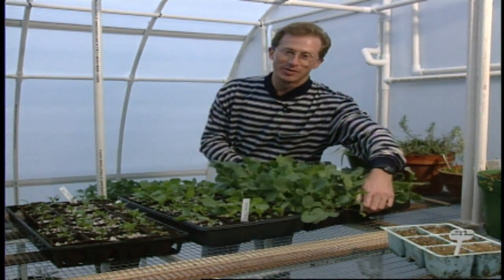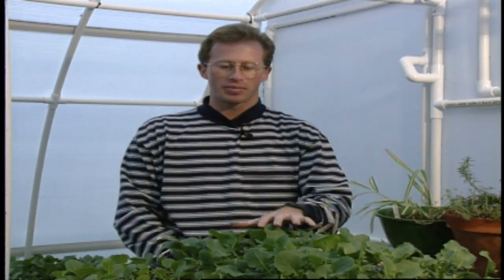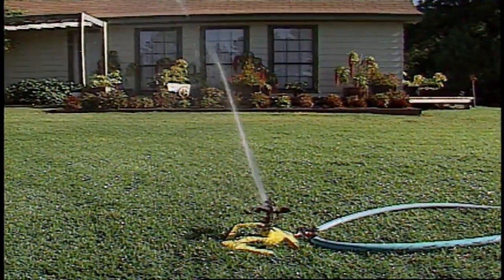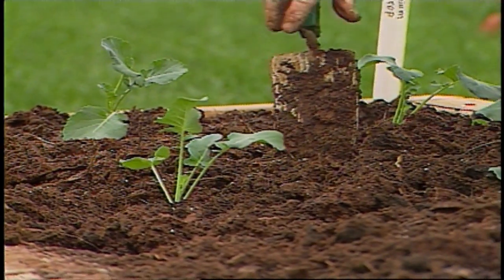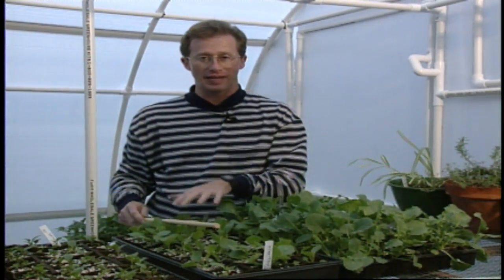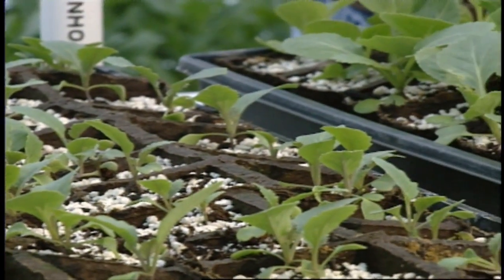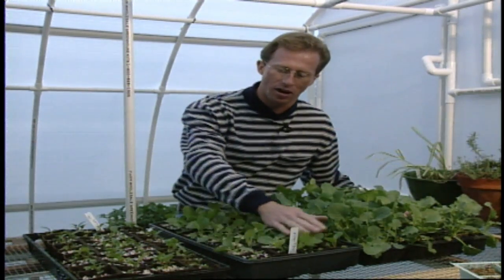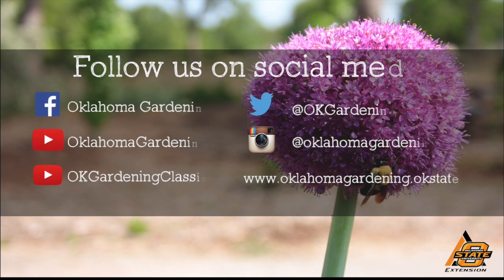Thigmomorphogenesis: Positive Stress For Transplants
Host, Steve Dobbs, discusses Thigmomorphogenesis. A positive stress for plants that ensure they are more durable and hardy.